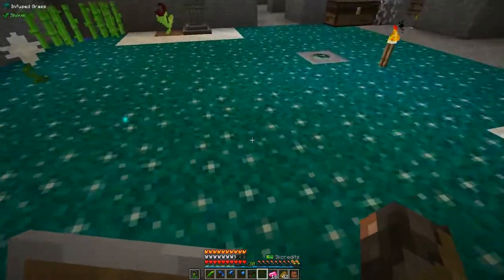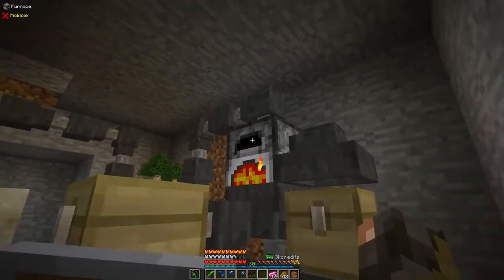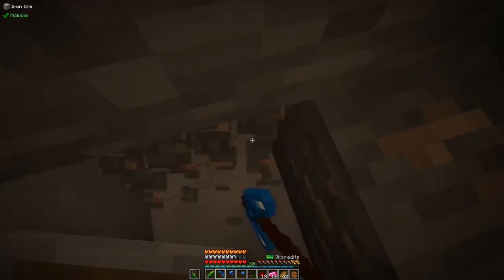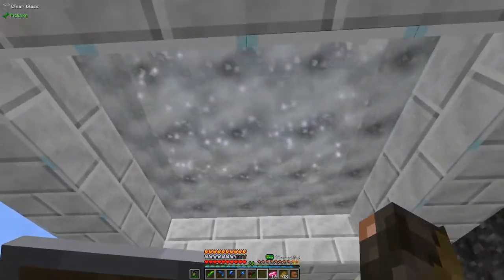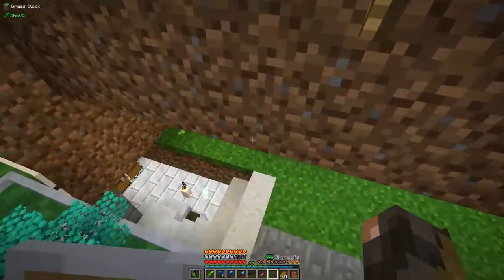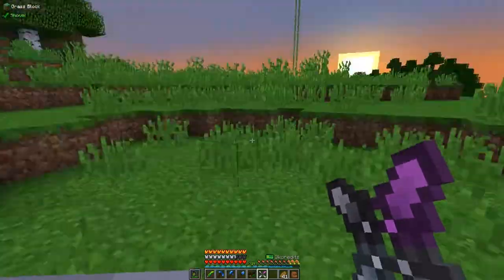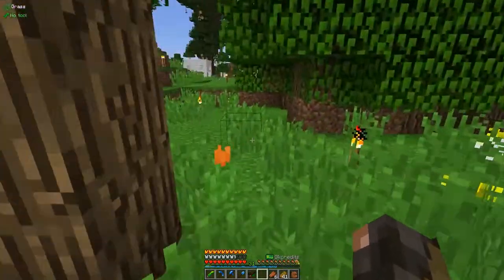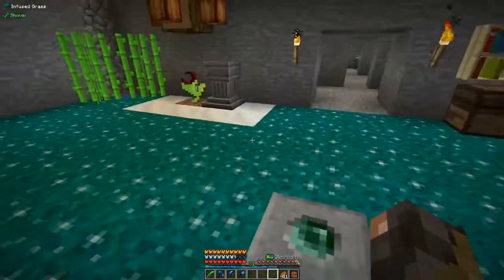Botania Progression and Secret Doors | Mystical Misadventures | Modded Minecraft Patron Server Ep 2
Wrist is still giving me problems, but I'm slowly picking away at progression in this pack. I'm focusing on Botania, and making plans to set up a new secret base!

AIRA'S THINGS